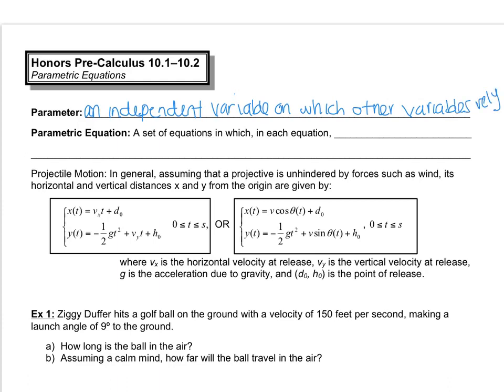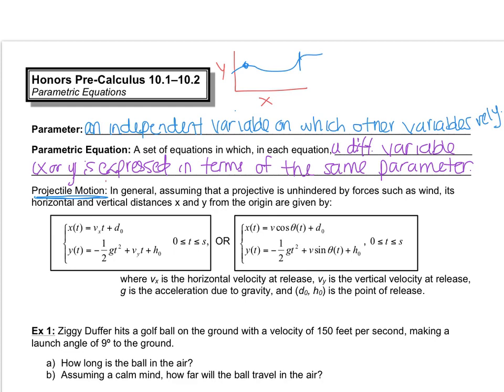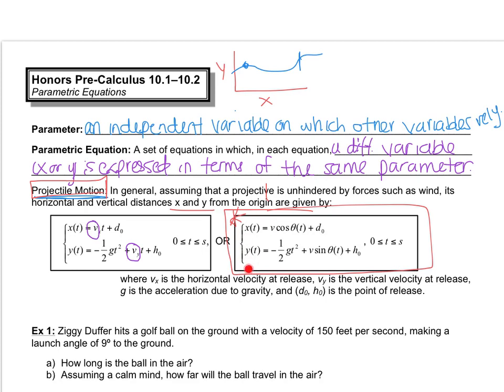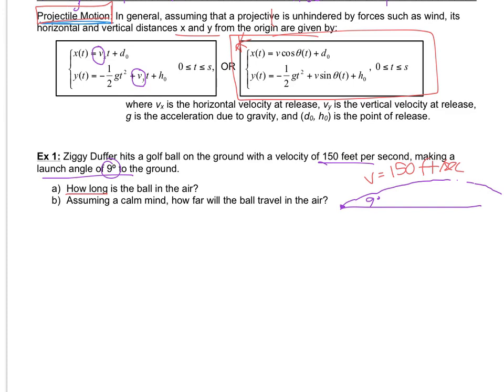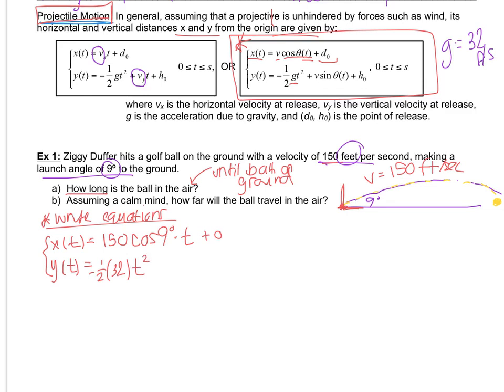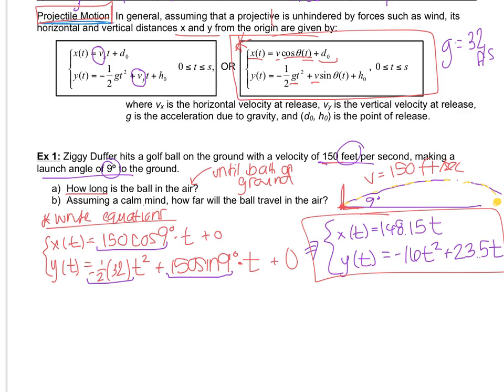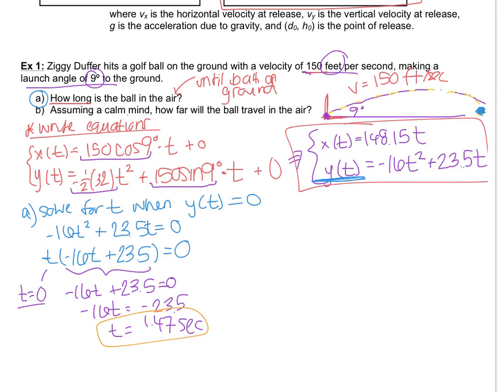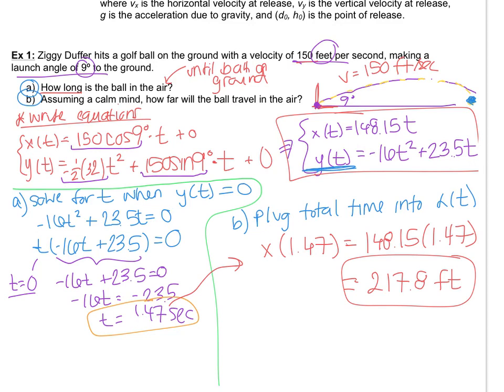Precalc 10.1/10.2 Video Notes (Part 1)